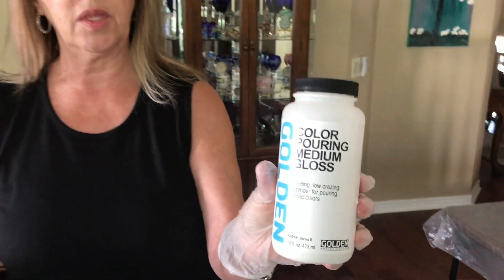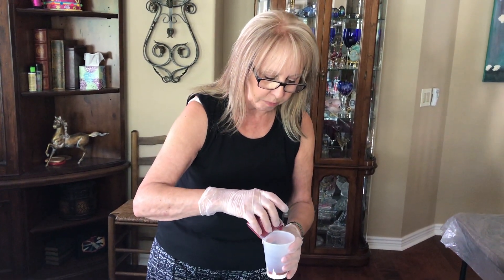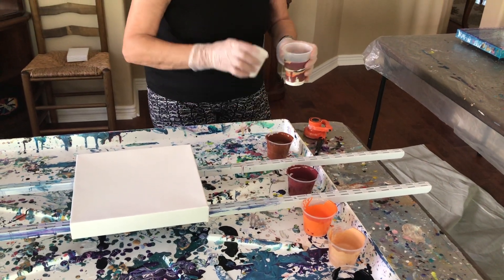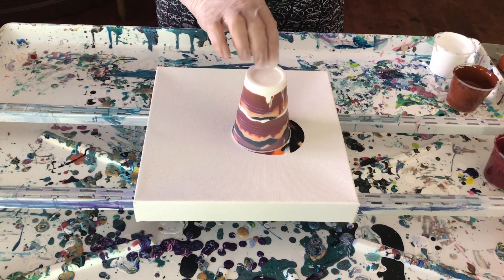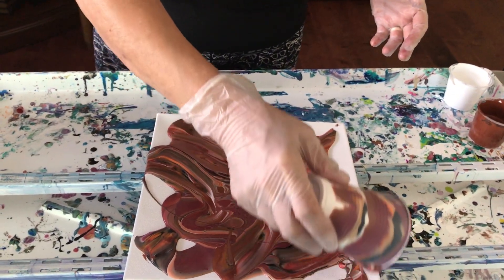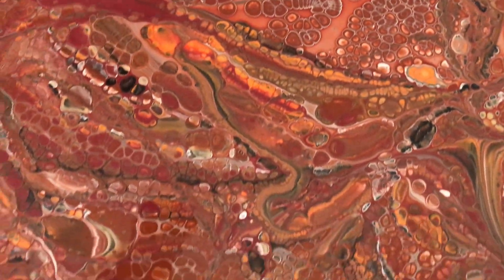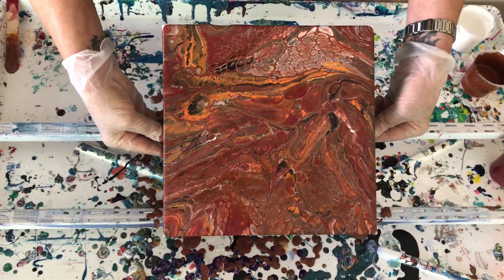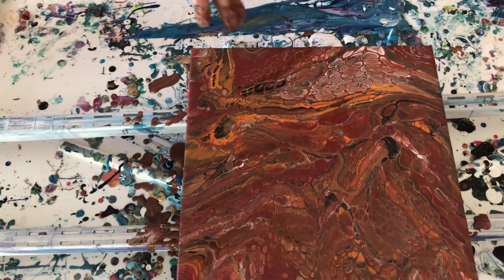#82 Flip Cup using Golden's Color Pouring Medium Gloss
In this video I did a Flip Cup Pour using Golden's Color Pouring Medium Gloss on a 10 X 10 Canvas.

Colors used:
Burnt Sienna by Arteza
Burgundy by Anita's Paints
Gold Deep by Amsterdam
Titanium White by Amsterdam
Metallic Orange by Artist Loft
Mars Black by Amsterdam

Kathleen Miller